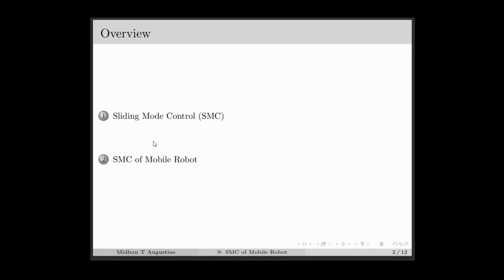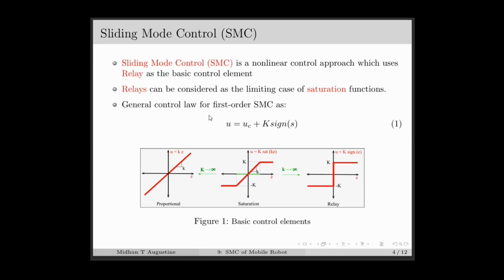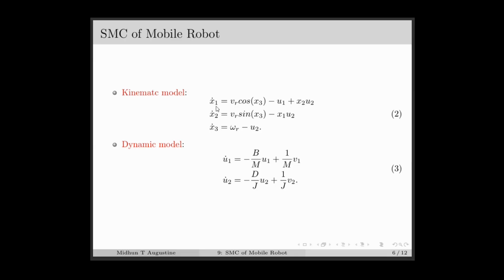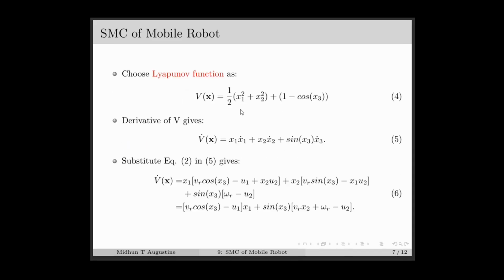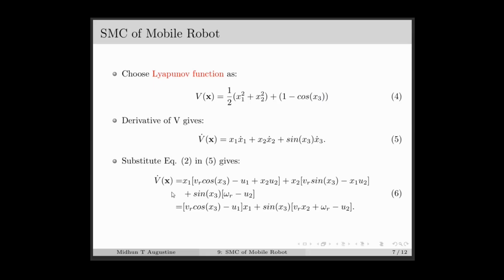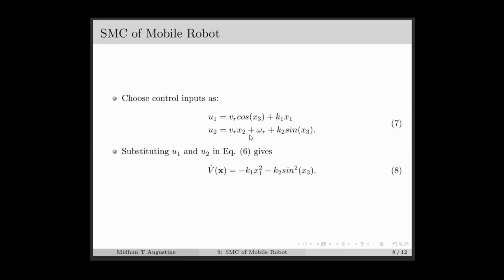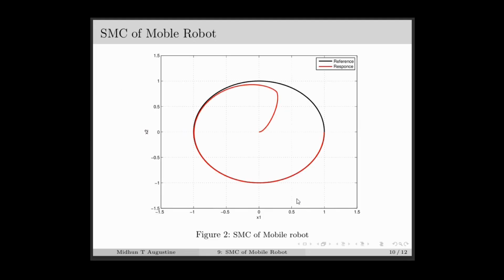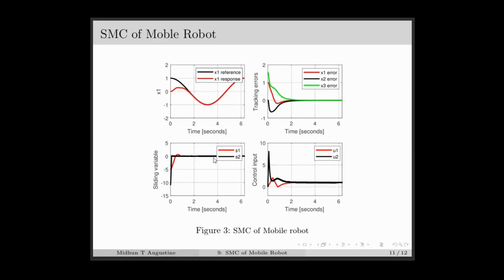Control of Mechanical Systems, Lecture 9: Sliding Mode Control of Mobile Robot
This lecture series discusses the design and simulation of various control schemes for the mechanical systems such as pendulum systems, mobile robots, DC and AC motors, etc. The lectures mainly covers the design and simulation of various control schemes such as  Proportional Derivative Integral (PID),  Linear Quadratic Regulator (LQR), Sliding Mode Control (SMC) and Model Predictive Control (MPC).